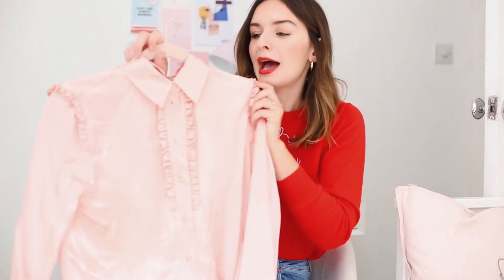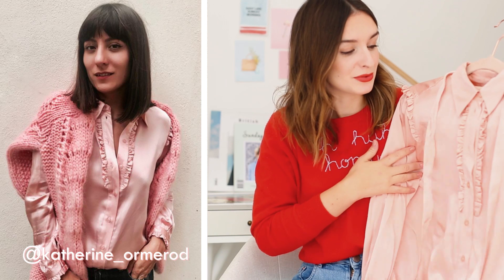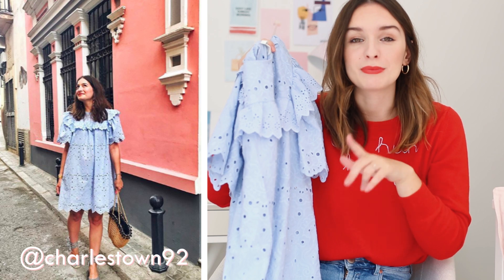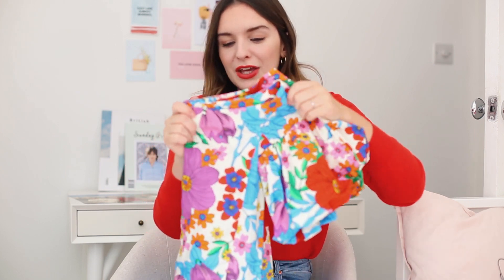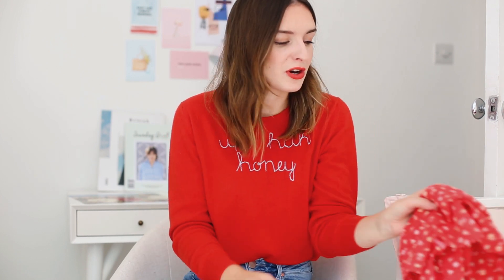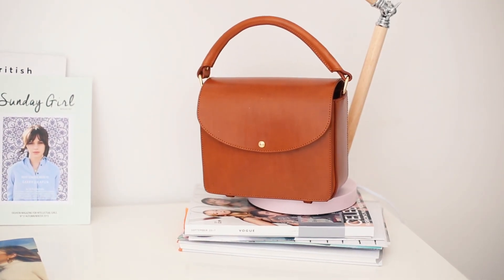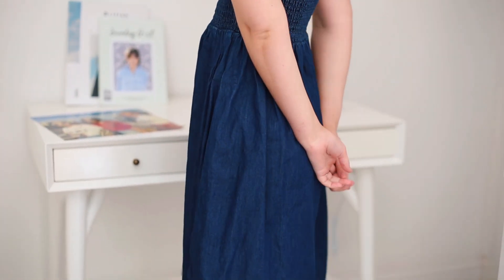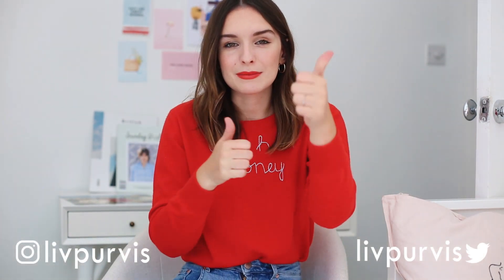LATE SUMMER WARDROBE NEW IN | What Olivia Did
It feels like it's been a bit of a while since I filled y'all in with some of the swanky new additions to my wardrobe, so I thought I'd share some of the good 'uns!

*Sorry about the background noise- was hot/had window open/have learnt my lesson.

Blue dress/Spot dress/H&M top: I couldn't find them online sadly but they're in store now! Sorry! They're new in, so keep an eye out!

This video was edited by the amazing Rosie Lord, who does editing here (and is bloody good at it too)